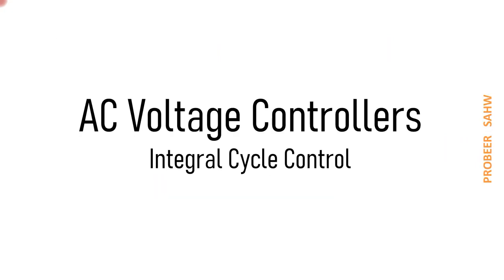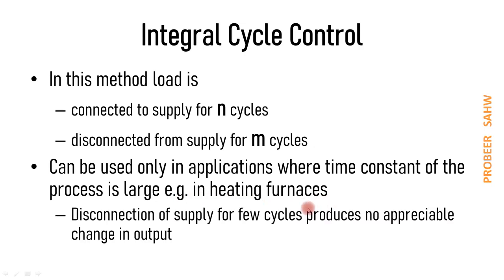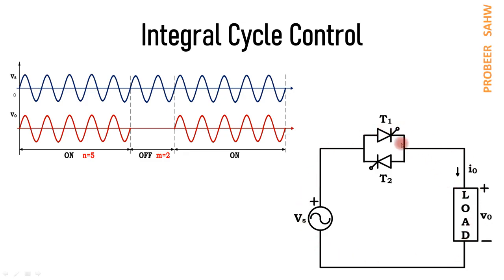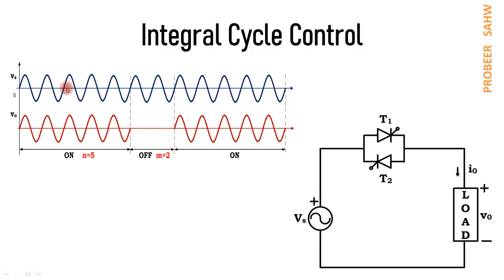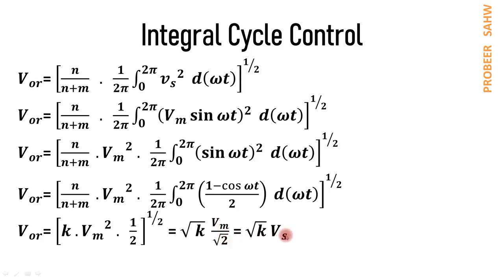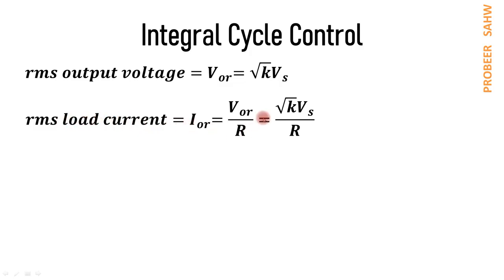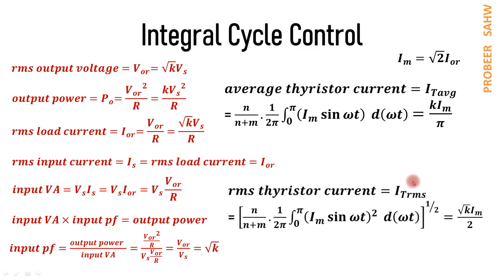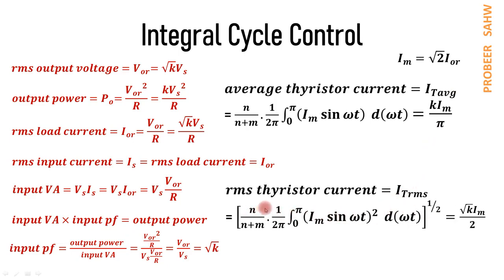AC Voltage Controller Integral Cycle Control ON OFF Control || Dronacharya Group of Institutions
Prof. Probeer Sahw, Faculty Member, Dronacharya Group of Institutions, Greater Noida explaining one of the control strategies of AC Voltage Controller: The Integral Cycle Control or the ON-OFF Control.